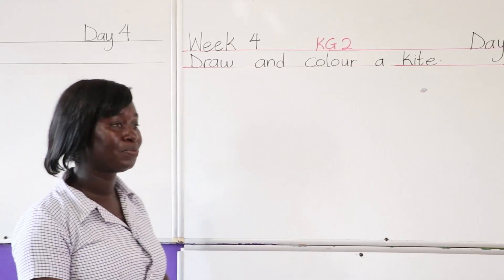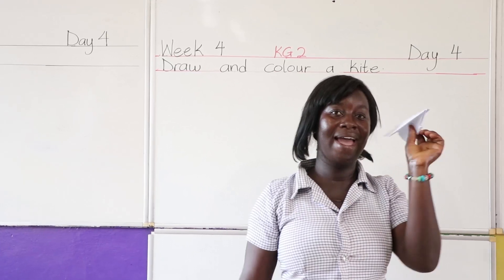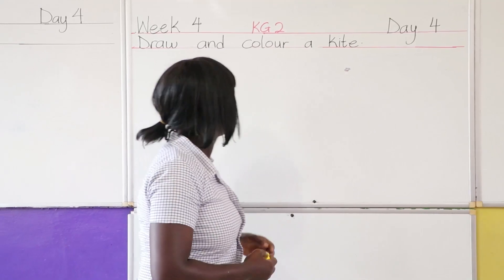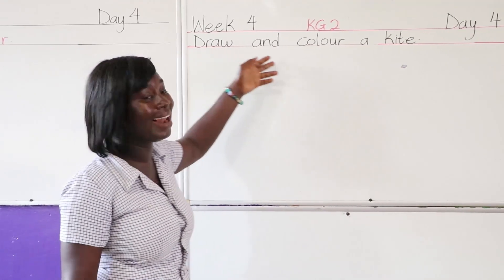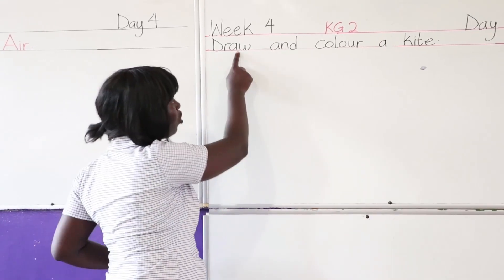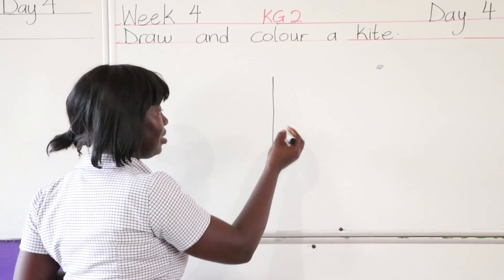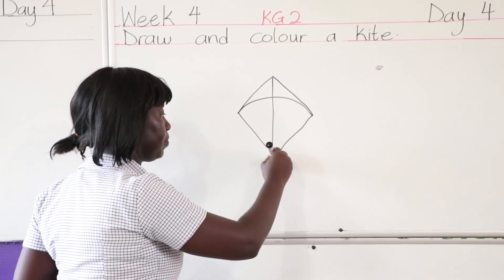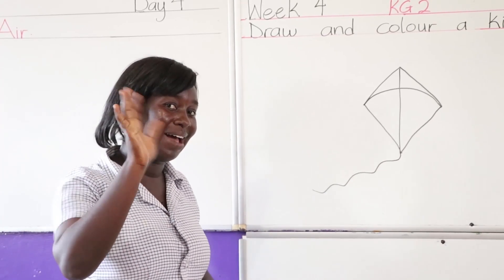KG2 WK4 DAY4 CREATIVITY